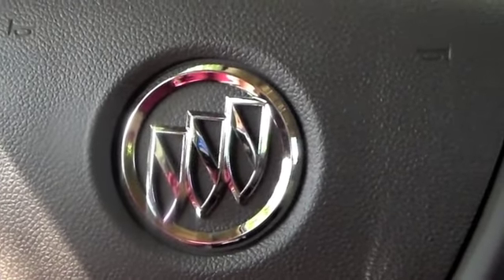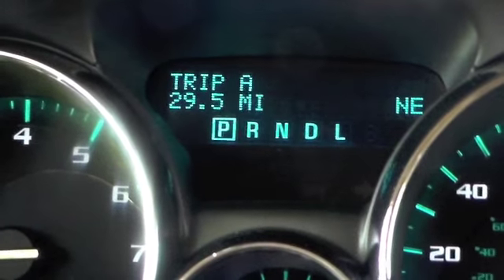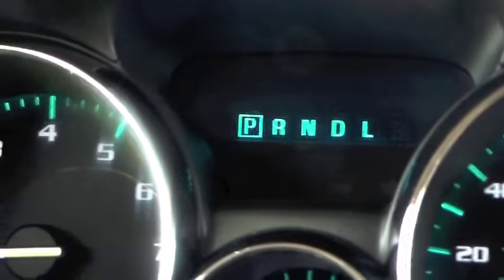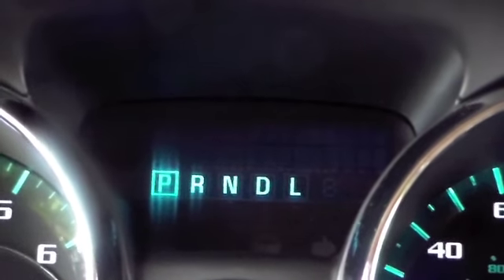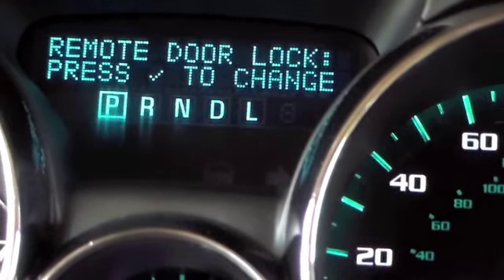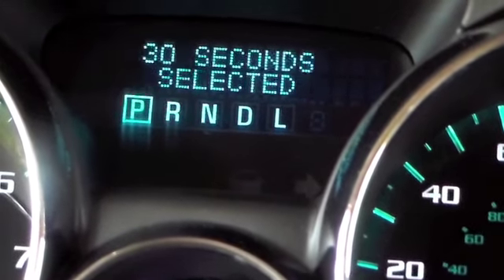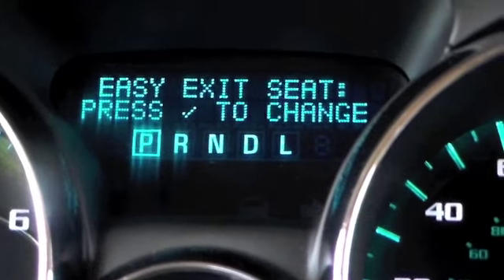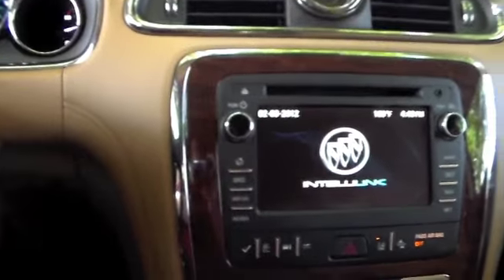How to use the Driver Information Center in a 2015 Buick Enclave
Brian from McKaig Chevrolet Buick, Your East Texas Dealer For The People, here to show you how to use the Driver Information Center your new 2015 Buick Enclave.

McKaig Chevrolet Buick - Your East Texas Dealer FOR The People

Trip Mileage
Oil Life Meter
MPG
Tire Pressure